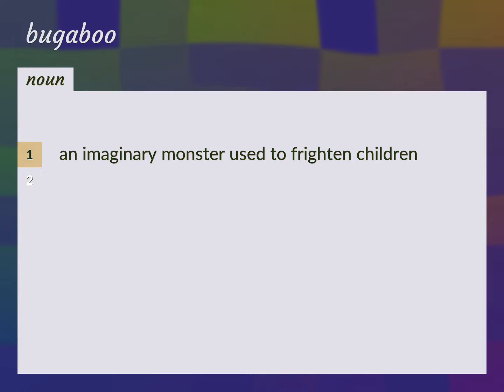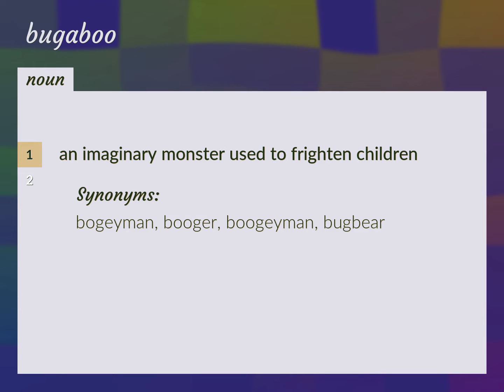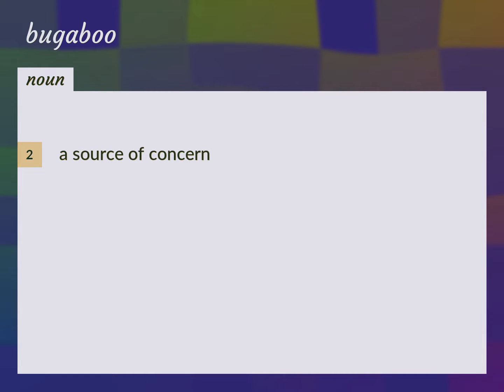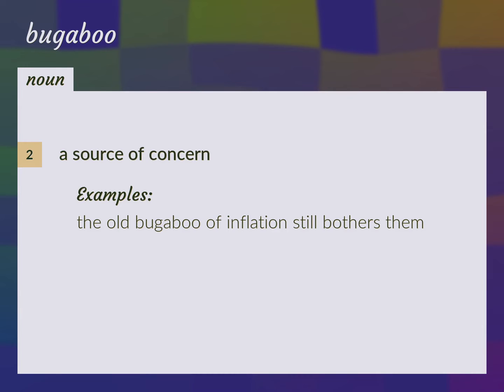Bugaboo | meaning of Bugaboo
What is BUGABOO meaning?